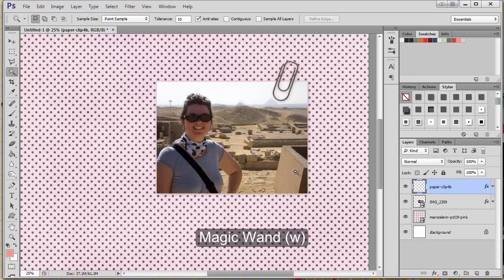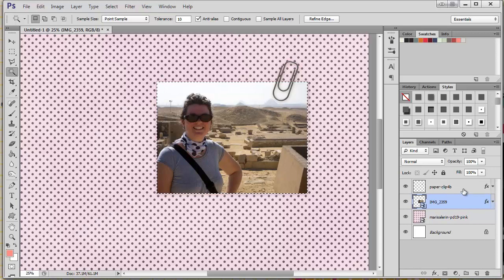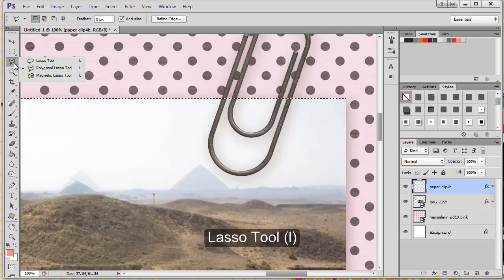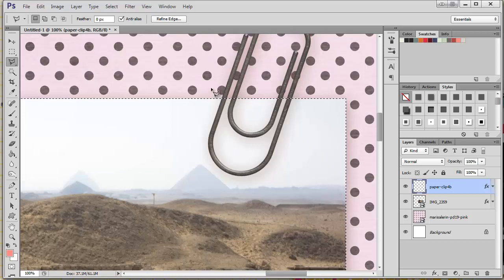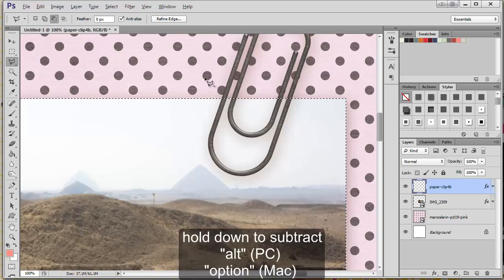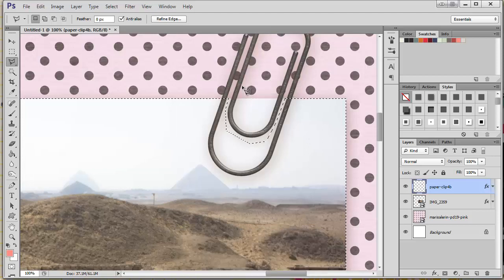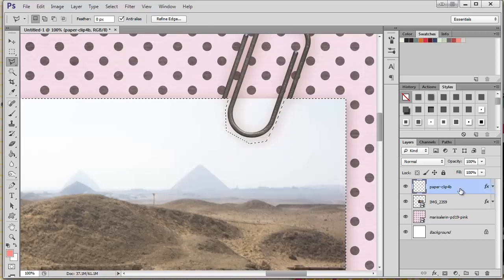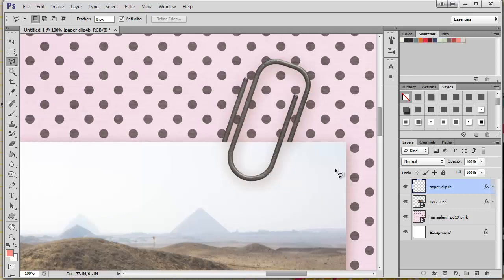Making an Element on Top and Behind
Learn how to select part of an element in Photoshop to delete it so that it looks like it's both behind and on top of another element.